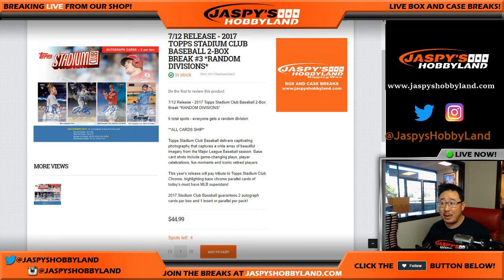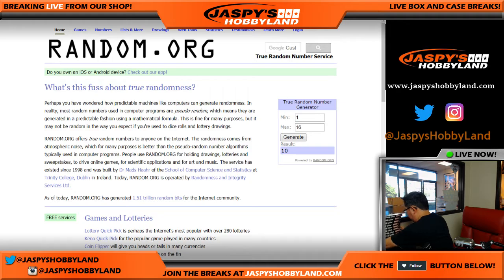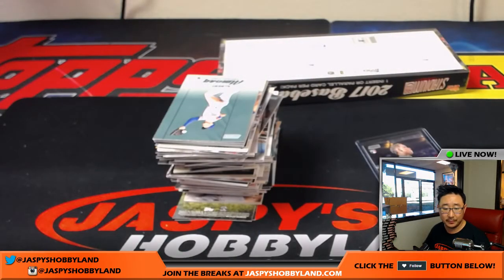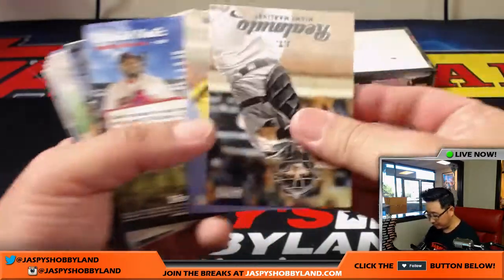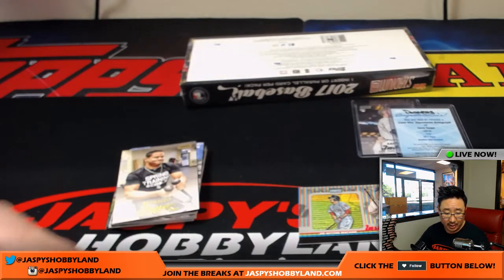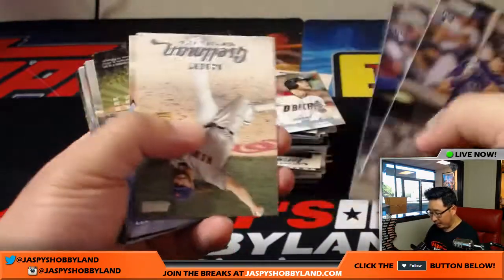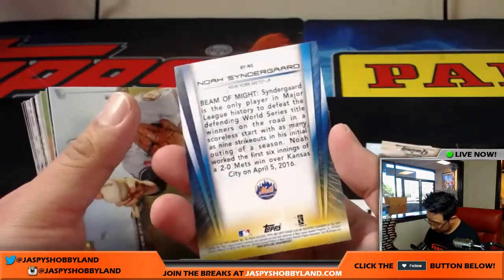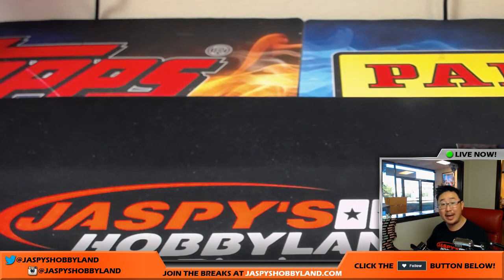Wed., 7/12/17 [2Box RANDOM DIVISION] #2 - 2017 Topps Stadium Club MLB Baseball